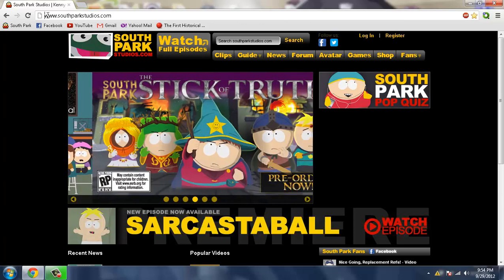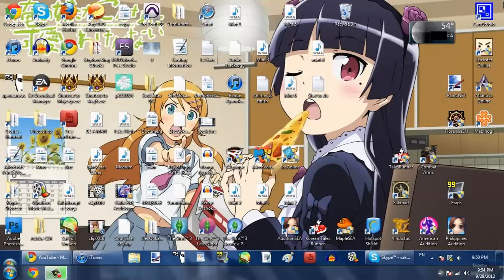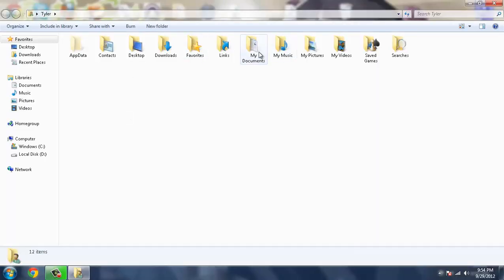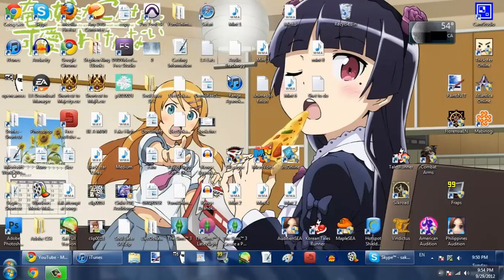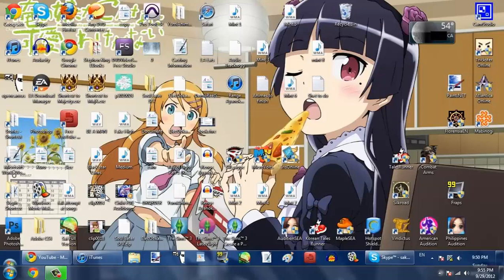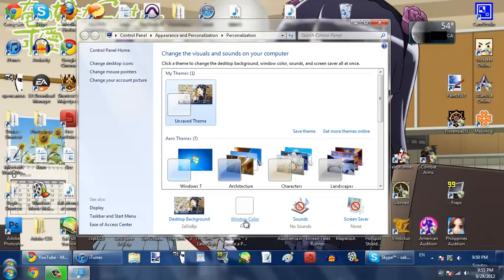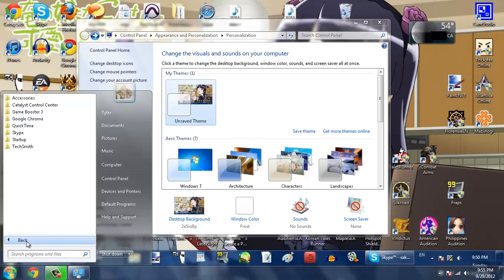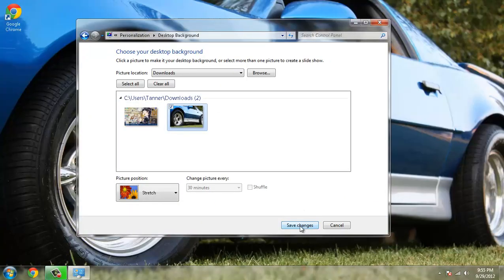Cleaning Up A Cluttered Desktop *SPEEDING UP WINDOWS!*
This video explains the importance and organizational matters of keeping your desktop clutter clear, so you don't become a DESKTOP HOARDER!!!